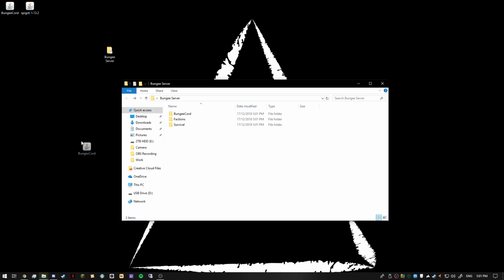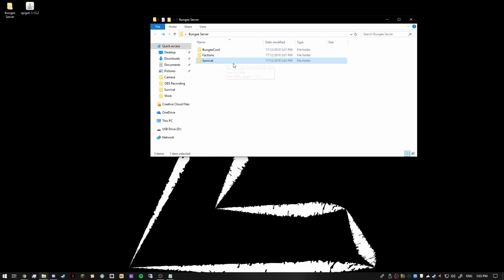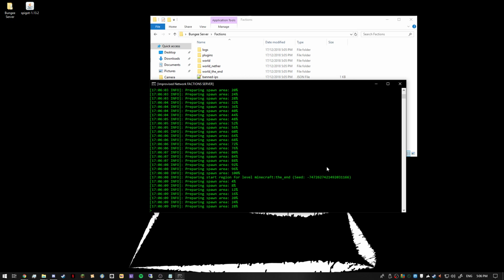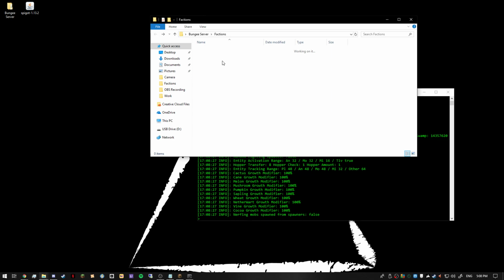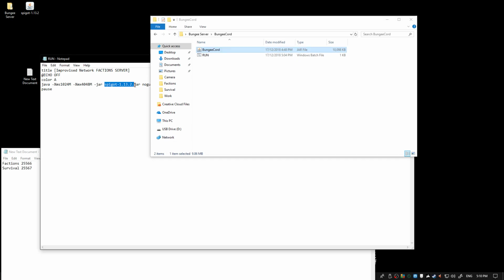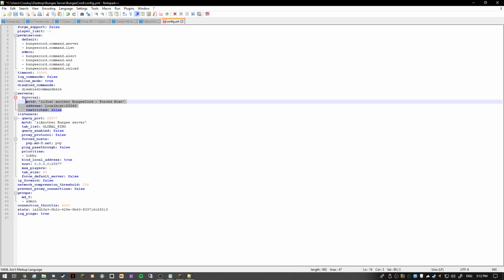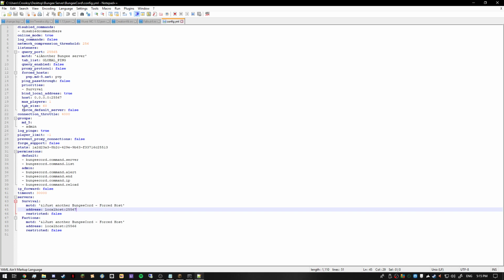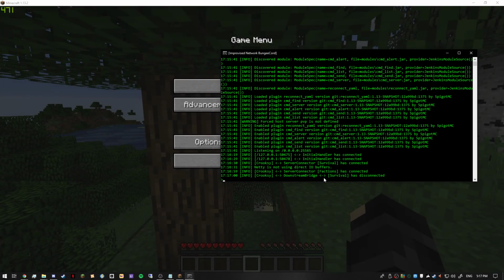1.13.2 - 1.15 BungeeCord Server Setup And Tutorial!!!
Hey!

AND also for those who dont wanna download anything, here is the batch code...

title Your Network SURVIVAL SERVER
@ECHO OFF
color A
java -Xms1024M -Xmx4048M -jar spigot-1.13.2.jar nogui
pause